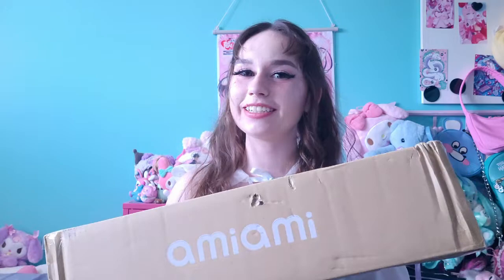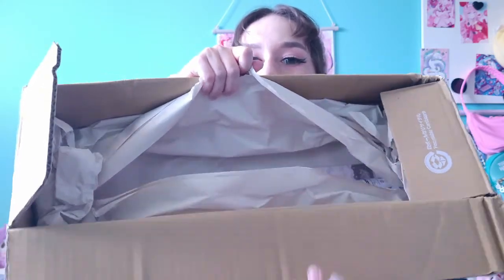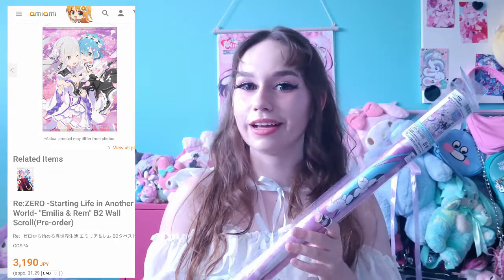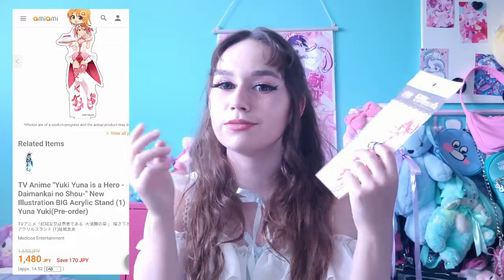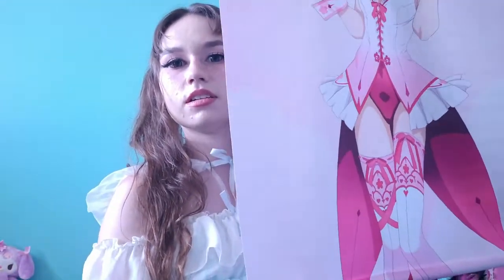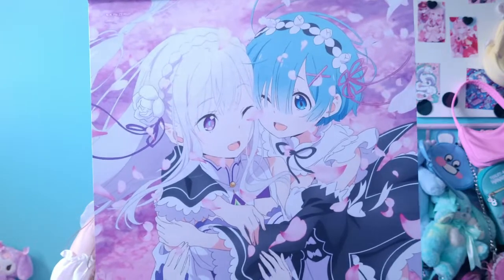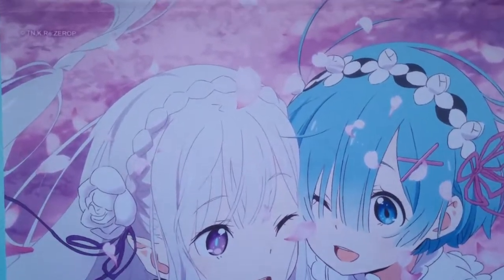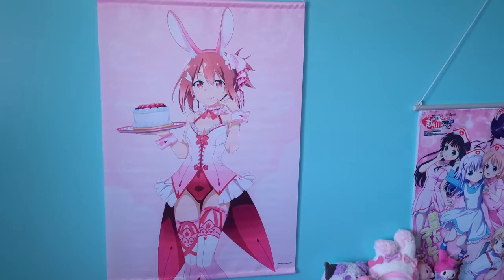Amiami merch haul! Re: Zero & Yuki Yuna Is a Hero!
♡Hi hi♡
In today’s video I will be doing a lil video on a few merch items I picked up from Amiami recently! It's been awhile since I've gotten an order that doesn't have any figures in it but I'm super happy with everything I picked up! I hope you guys enjoy ♡

*I am an adult collector, collecting expensive pieces. My videos are NOT intended for children.*